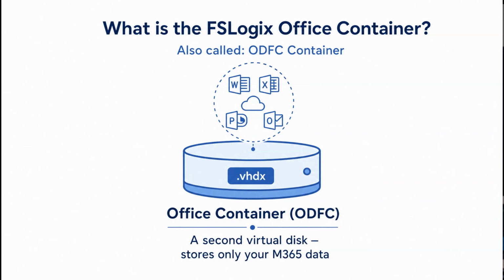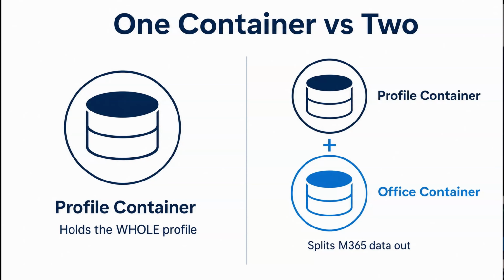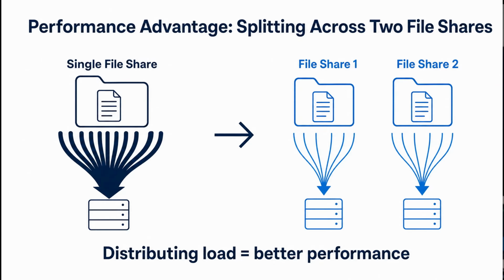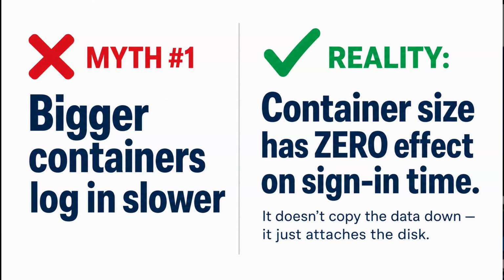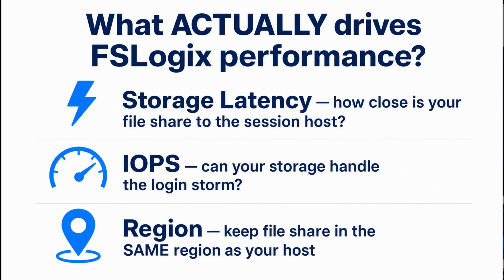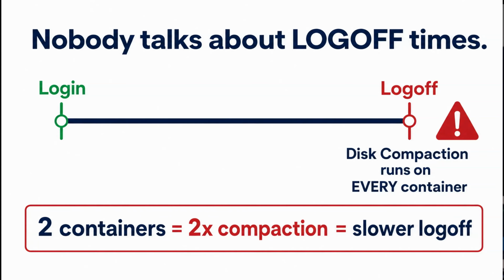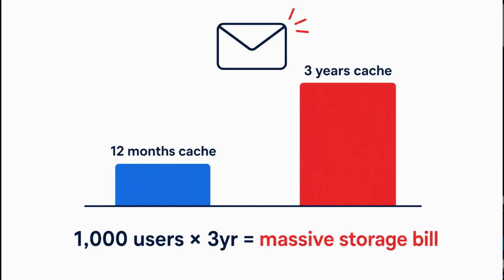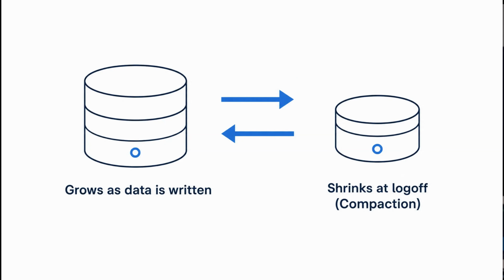You Probably Don't Need the FSLogix Office Container (Here's Why)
You probably set up the FSLogix Office Container because a blog post told you to, and the truth is, most of you didn't need it.

In this video, I bust two of the biggest FSLogix myths: that the ODFC (Office) Container speeds up your logons, and that splitting your M365 data into a separate container saves you money. Spoiler: for the vast majority of single-profile-container setups, it does neither.

Instead, I'll show you what actually drives FSLogix performance and cost: storage latency, IOPS during login storms, and how much data you're caching into the profile. Get those three right, and you don't need the extra complexity of a second container.

If you're running Azure Virtual Desktop and wondering whether the Office Container is worth the hassle, stick around — this'll save you a lot of unnecessary configuration.

00:00 Do You Need ODFC
00:20 What The Container Is
00:52 When Splitting Helps
02:13 Performance Myths
03:01 What Really Affects Speed
03:23 Logoff Compaction Gotchas
03:46 Storage Cost Reality
04:07 Caching And Storage Tiers
05:23 Final Recommendations
06:25 Wrap Up And Goodbye